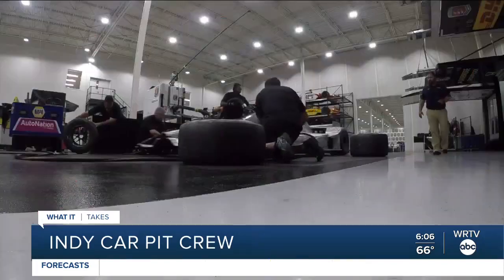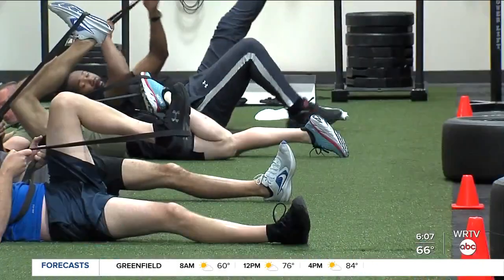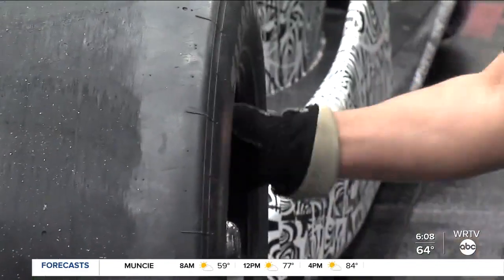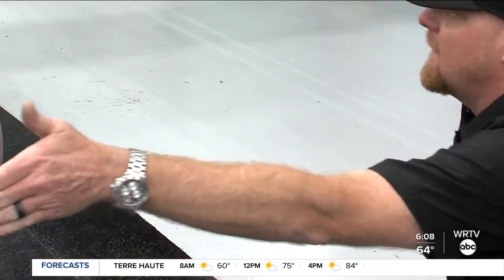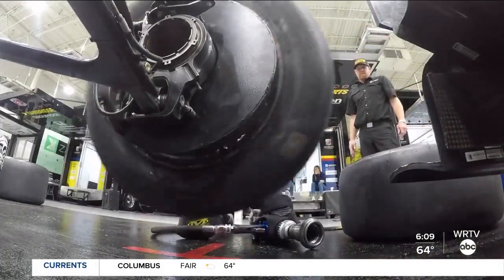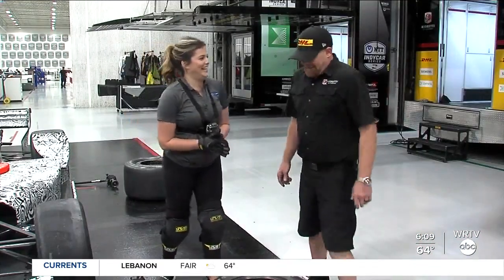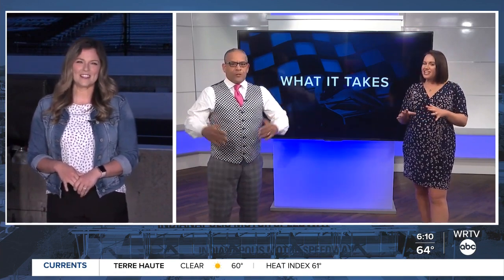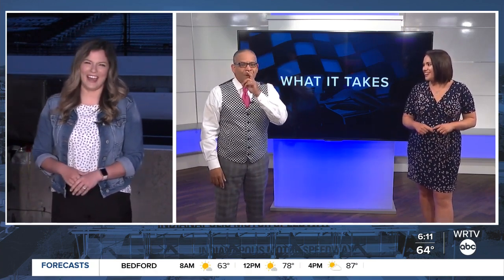How IndyCar pit crews prepare all year long for the Indianapolis 500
There’s much more than what you see on race day when it comes to being a member of an IndyCar pit crew.